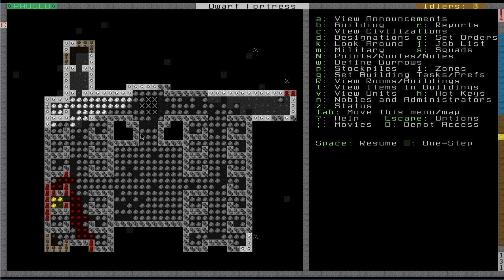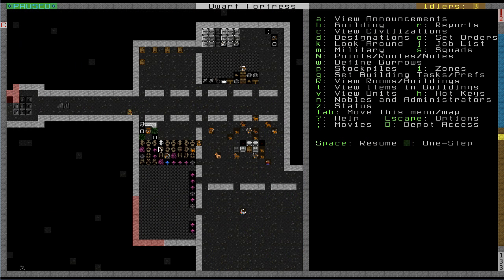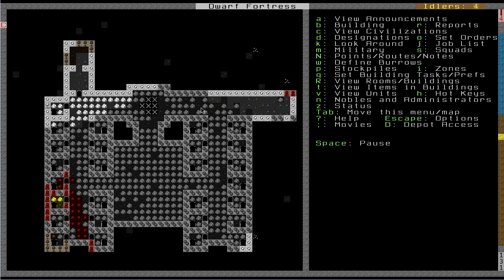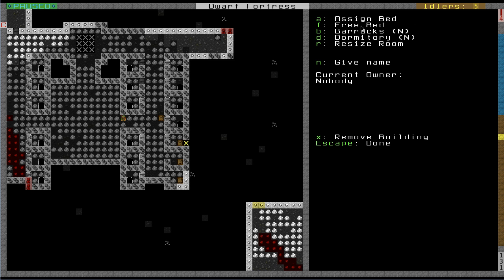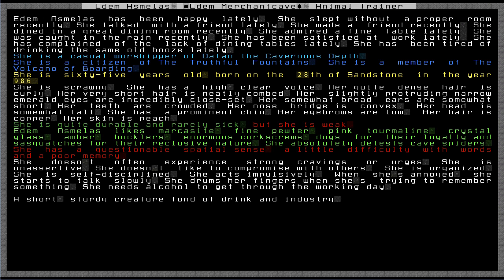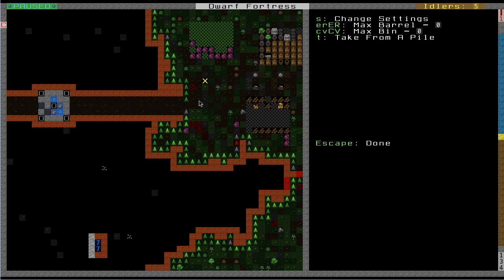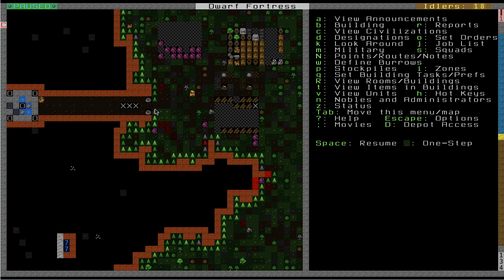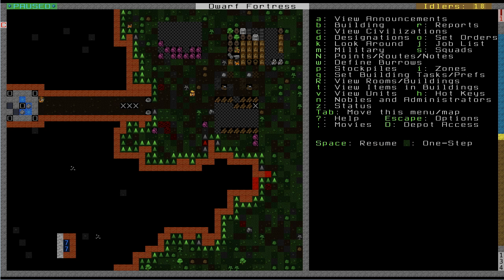Let's Play: Dwarf Fortress 2010 Part 14: Individual Rooms, Restraints, and Traps